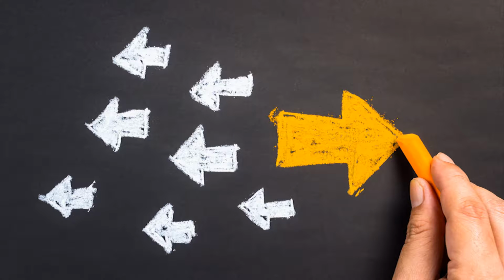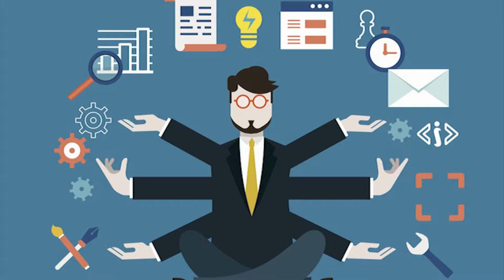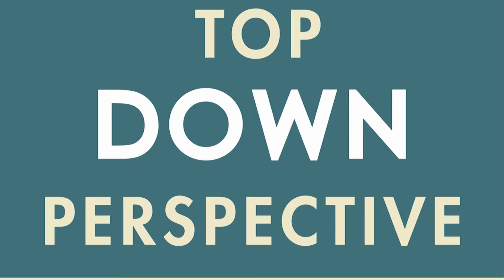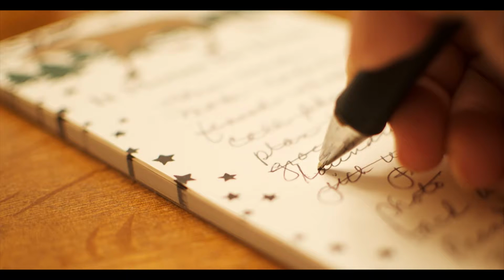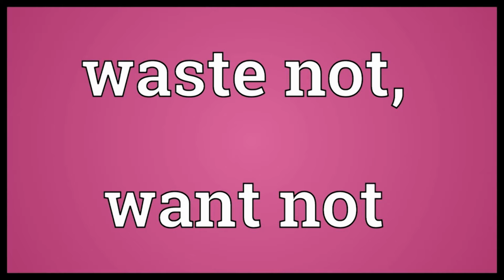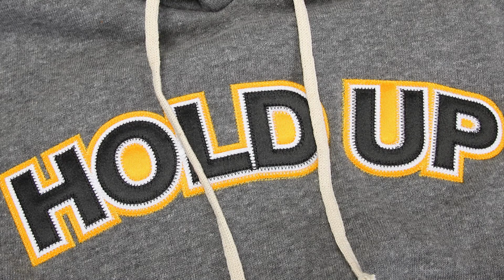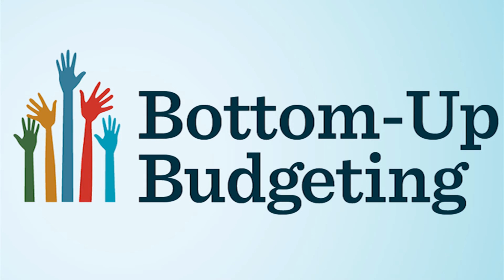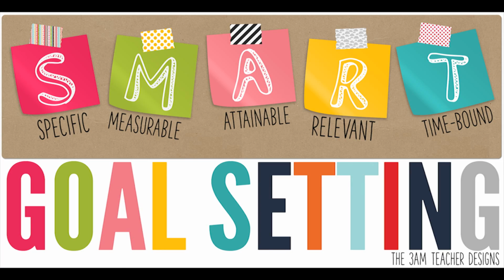Budget for a Project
Do you need to get something done? If you do, then you’re probably working on a project. Most big projects need a budget. That project’s budget includes cost and money BUT ALSO people and time needed to finish the project. Amateurs go over budget on projects, but you’re no amateur. Today you’ll learn how to properly budget for a project. That includes learning how to plan for the worst, identifying where changes might come from, and most importantly: having a backup plan.